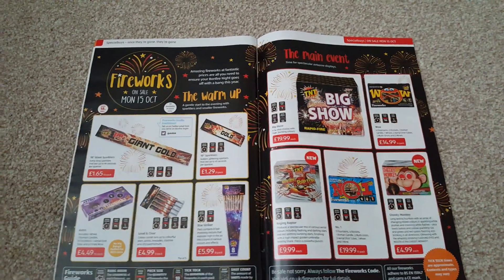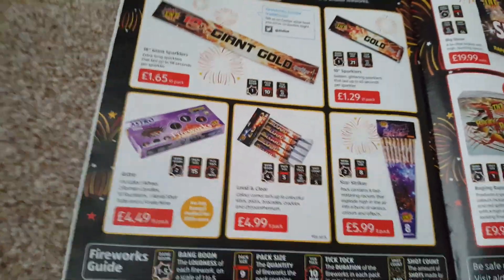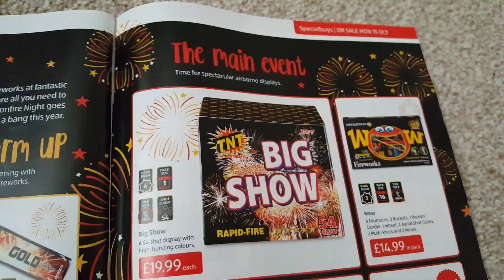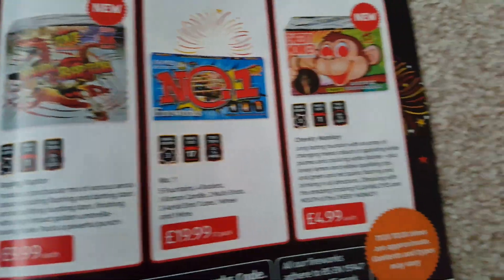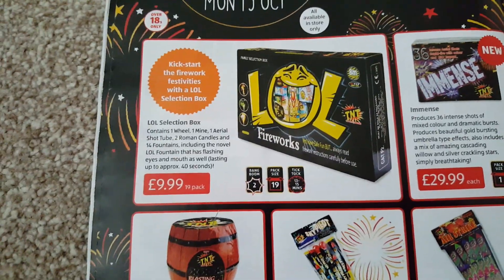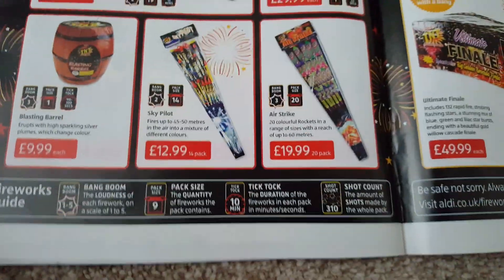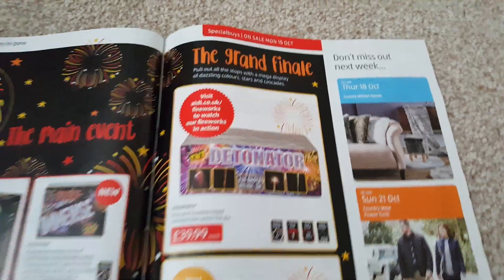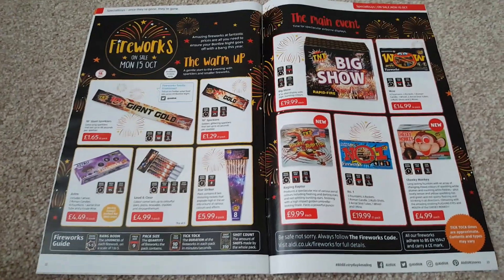Aldi fireworks leaflet 2018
A look at Aldis fireworks for this year